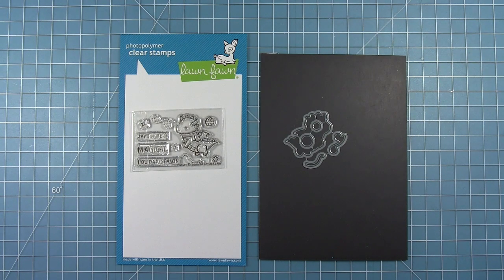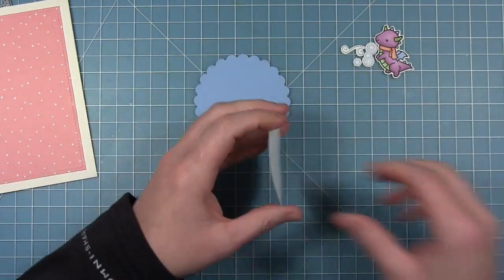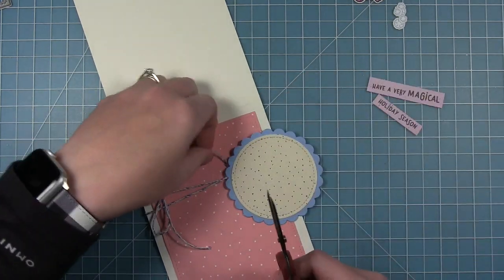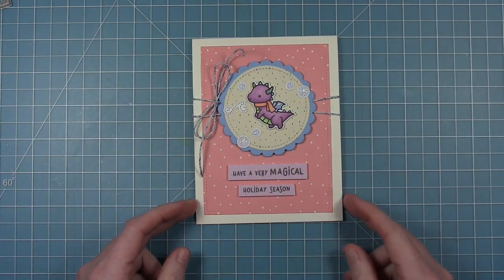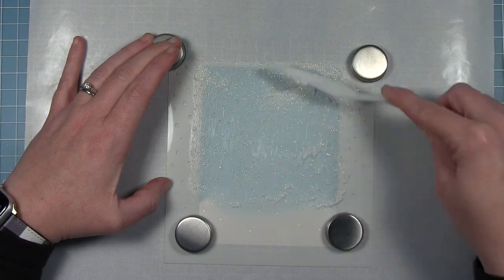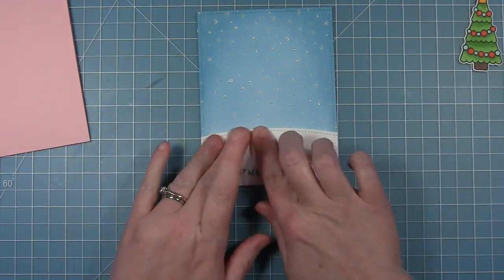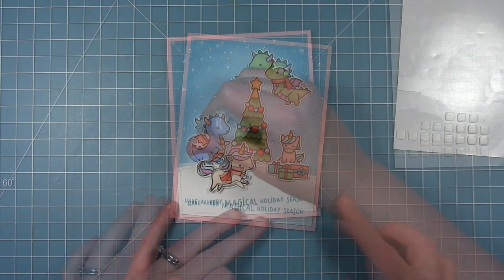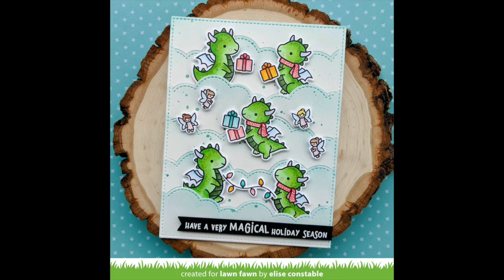Winter Dragon + 2 cards from start to finish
to see our products, more ideas and inspiration! In this video, Lawn Fawn Design Team member Chari introduces our new Winter Dragon stamp set and creates 2 magical cards to inspire you!

• say what? christmas critters

• say what? christmas critters lawn cuts

• 80 lb. cardstock - white